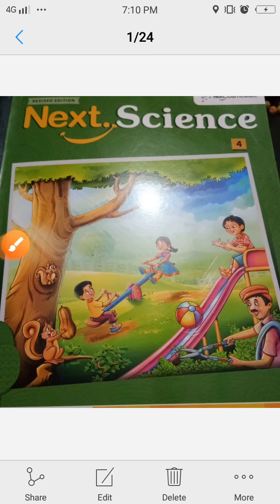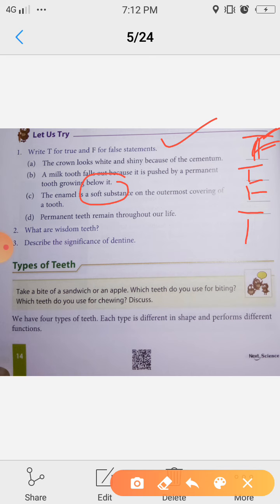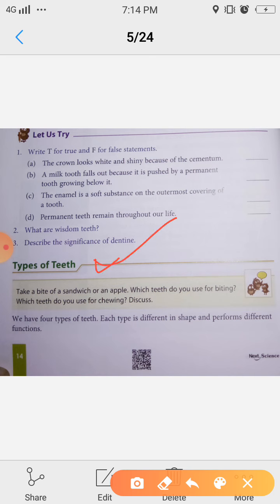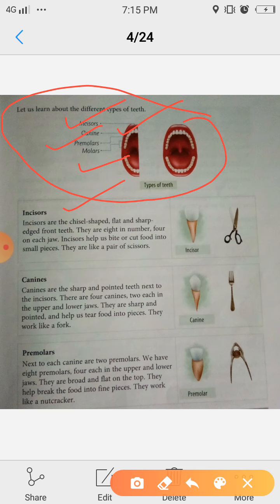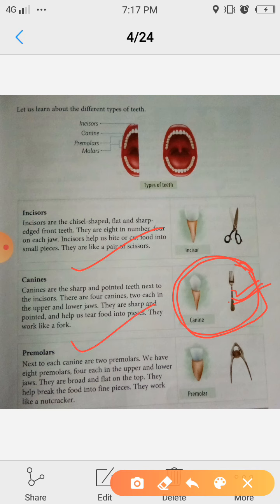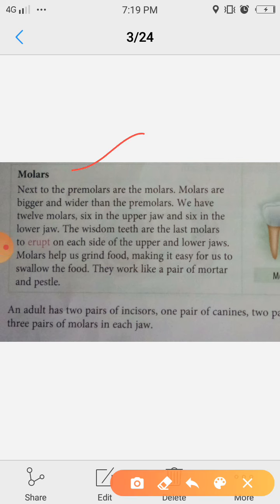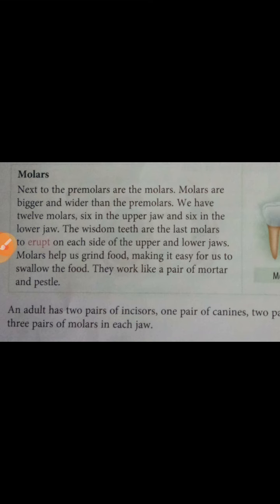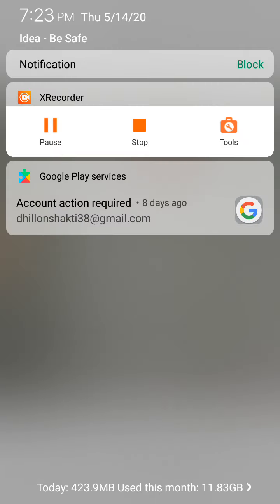Healthy teeth ch-2